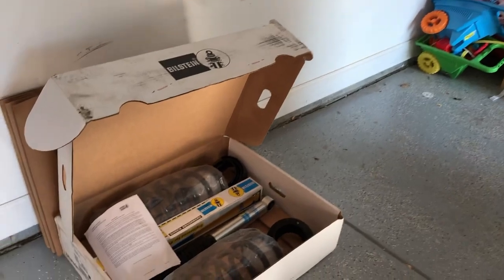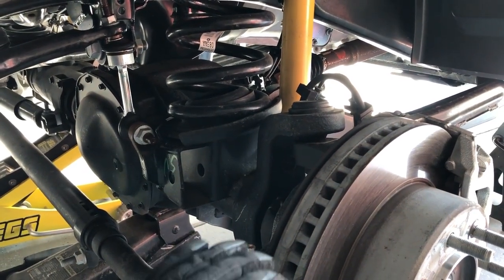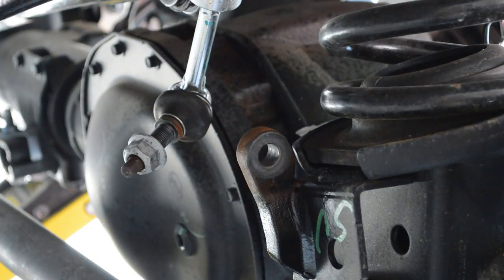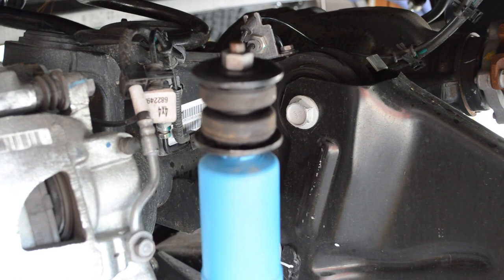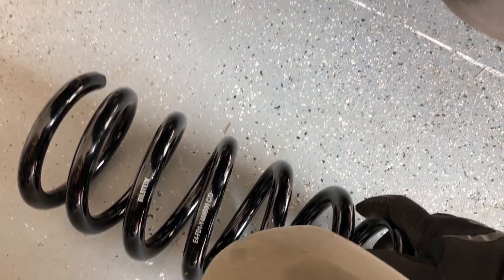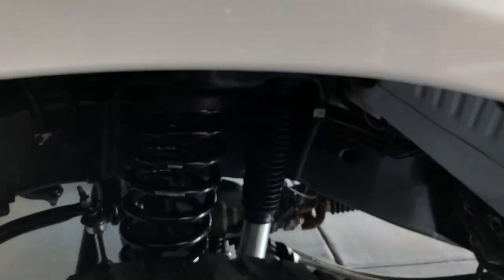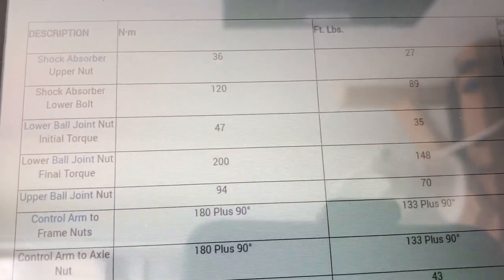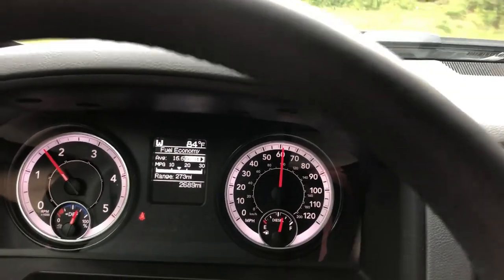2013-2018 RAM 2500 Bilstein Level Kit install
How to install a Bilstein Leveling Kit on a 2018 Ram 2500/3500. Pretty in depth install showing you step by step process.

Follow us as we have more content and mods COMING SOON!

I work with an authorized AMSOIL Dealer for all my lubricant needs. When you purchase AMSOIL products from Jason, you're helping the channel at the same time! Give Jason a call and he can help you get the products you need, just mention you were referred to him by this channel.

SAVE $$$ Become an AMSOIL Preferred Customer!

In addition see our links provided below on products we have used.

My Mod List:
-Fuel D588 20X10 Wheels
-Cooper AT3 XLT 35X12.50R20
-Raceme Ultra Programmer
-Isspro R30000 Factory match Back pressure gauge
-Katzkin Leather seat covers
-Weathertech floor mats amazon
- Husky Floor Mats amazon
-K&N drop in Air Filter amazon
-K&N Filter Cleaning Kit amazon
-Autometer A-Pillar dual gauge pod amazon
-Alfaobd programming factory features
-KAOD Tech Security Gateway Module Bypass Harness
-Spray in Bedliner
-RAM Cargo LED Bed lights amazon
-Bilstein 2.3” Level Kit with 5100 series shocks for diesel amazon
-Obdlink MX+ amazon

Cameras
1. Iphone 8

2. Nikon D3200